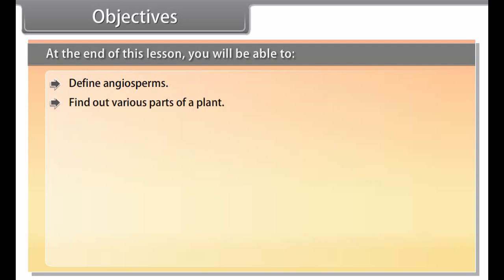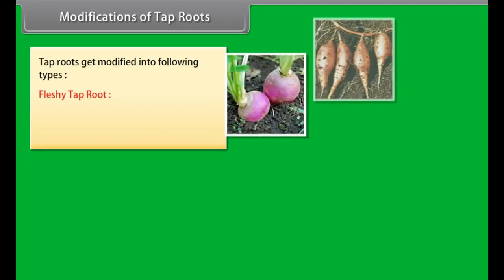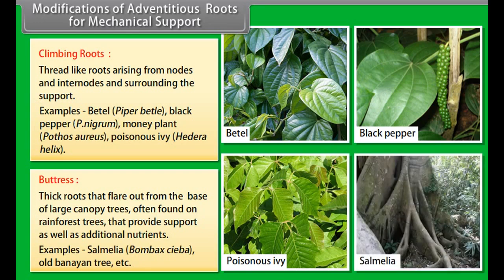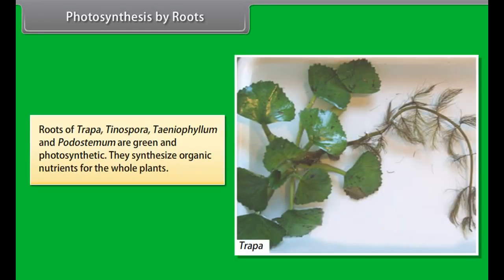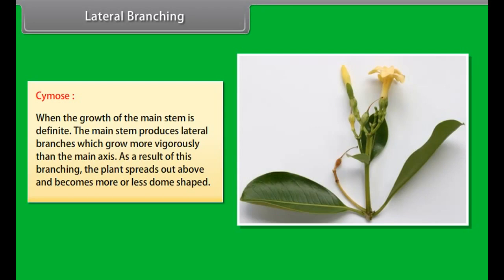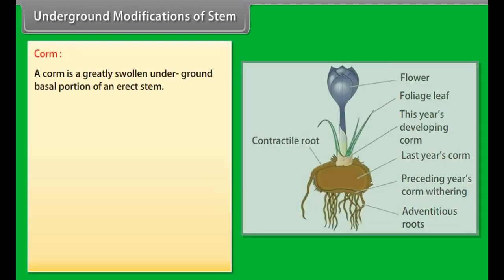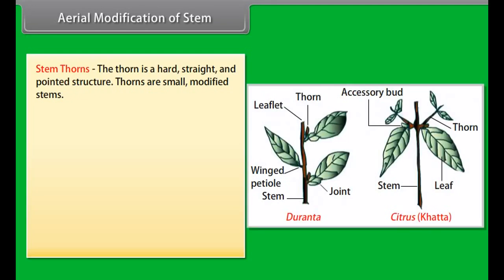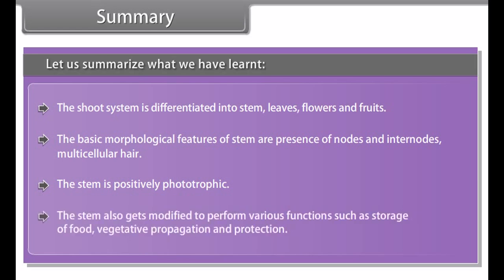Class11 Biology|Morphology Of Flowering Plants| Part- 01|XI BIOLOGY|Animated lecture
The "Morphology of Flowering Plants" is a vital subject in biology and plays a significant role in NEET examinations. In this extensive video, we will cover the structure of roots, stems, leaves, flowers, and much more. You'll gain a clear understanding of this topic, essential for success in NEET.